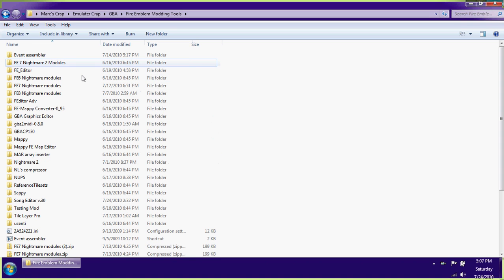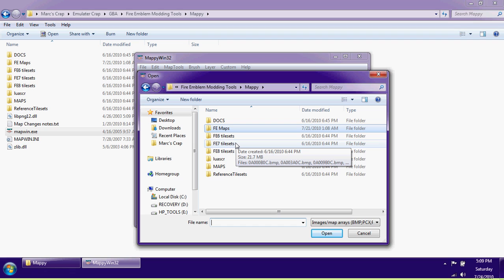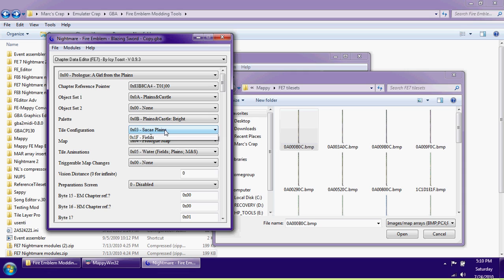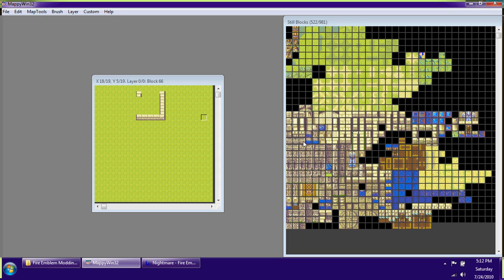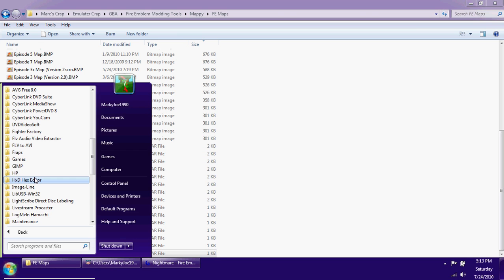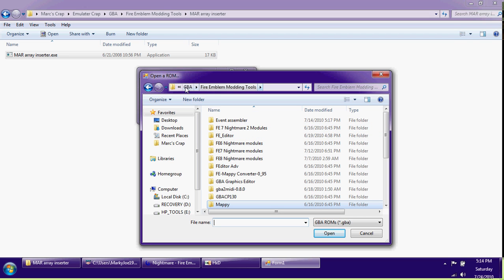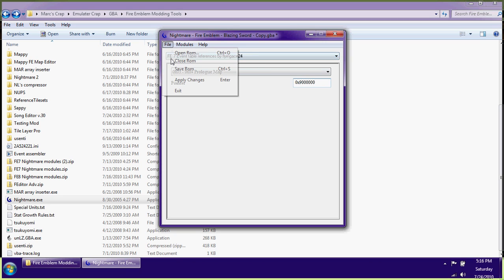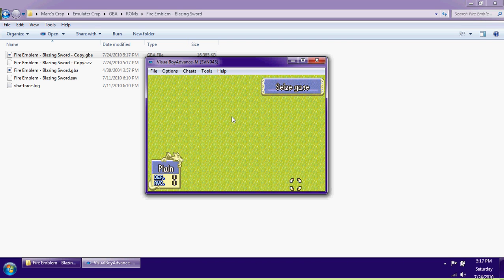Fire Emblem Hacking: Map Insertion Tutorial W/ Mappy [Redone]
A lot of people have been asking me to make the second part to my map tutorial. Instead, I decided to redo the entire thing.

If you like my content, consider donating to my PayPal. Thanks!